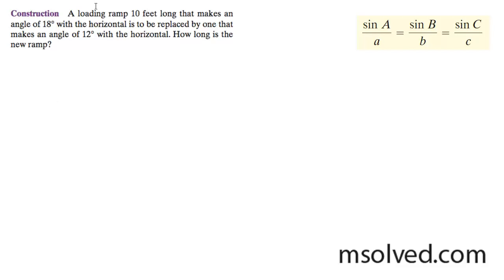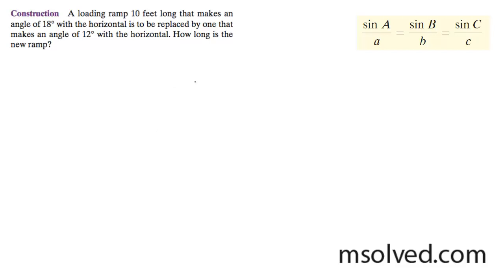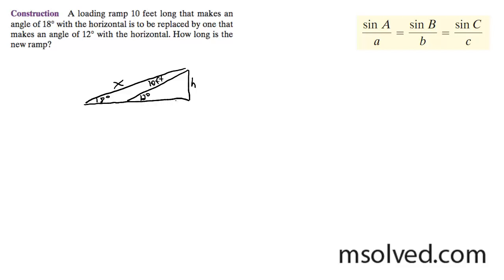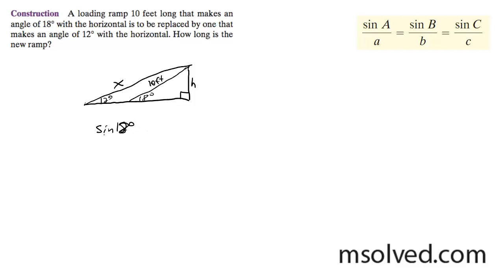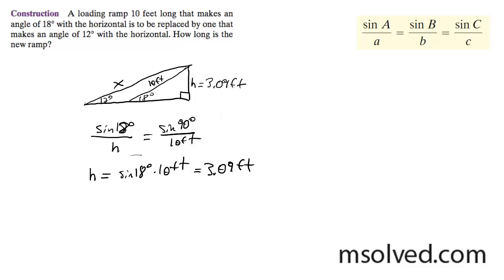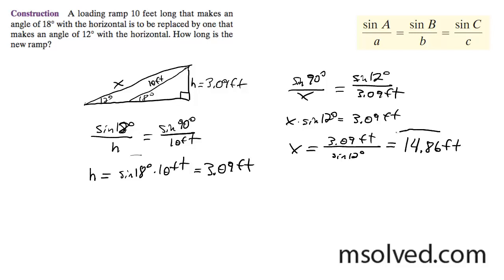Construction, a loading ramp.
A loading ramp 10 feet long that makes an angle of 18 degrees with the horizontal is to be replaced by one that makes an angle of 12 degrees with the horizontal. How long is the new ramp?